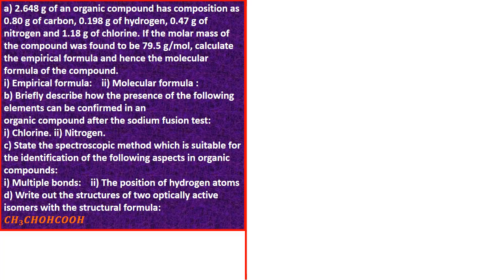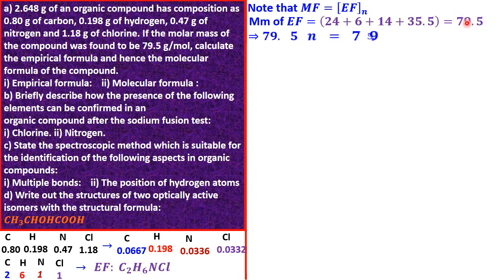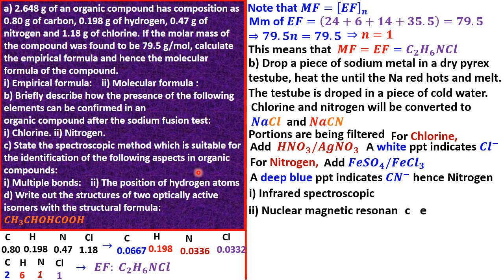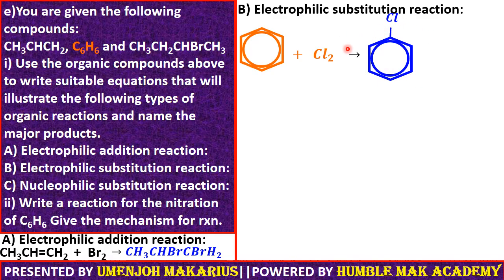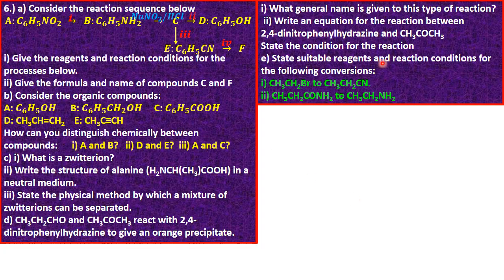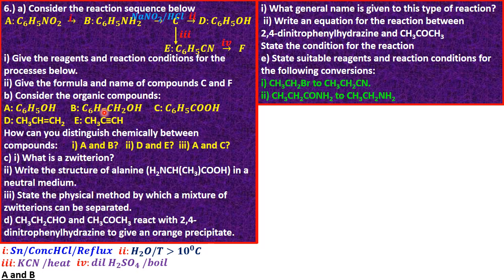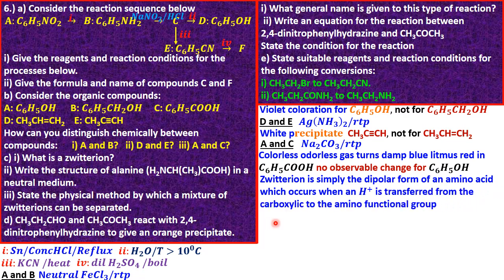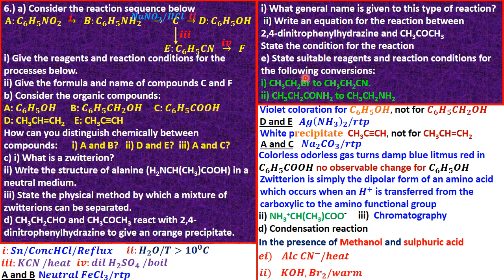ORGANIC CHEMISTRY SOUTH WEST MOCK CORRECTION P2 2024 || G.C.E CORRECTIONS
🔥 Stop struggling with G.C.E science past papers — HUMBLE MAK has your back! This channel is your ultimate destination for clear, step‑by‑step corrections of Cameroon Advanced and Ordinary Level G.C.E exams. From Mathematics and Further Mathematics to Chemistry, Physics, and Biology, every video is designed to simplify tough concepts, break down tricky questions, and guide you toward exam success. Whether you’re revising for O Level or mastering A Level, HUMBLE MAK transforms past papers into powerful learning tools.